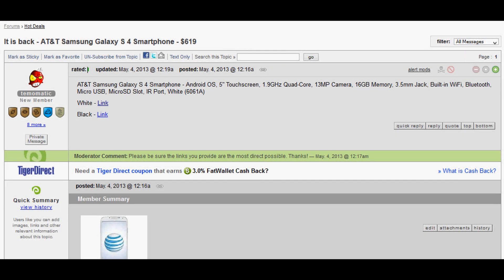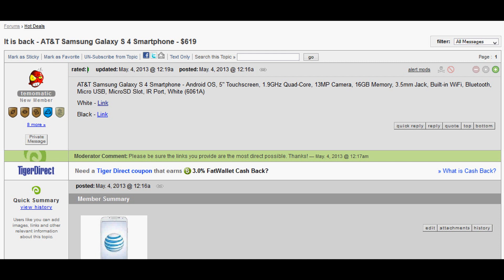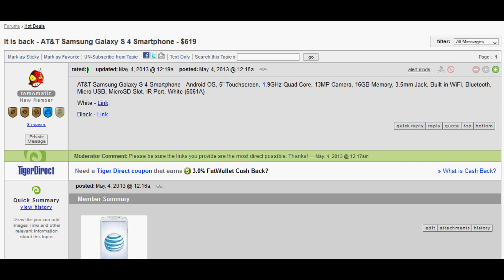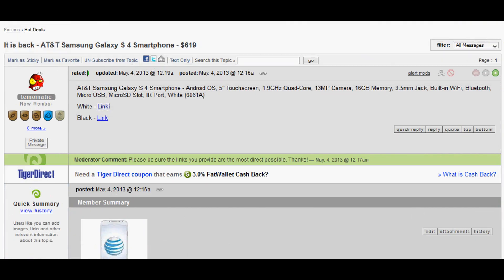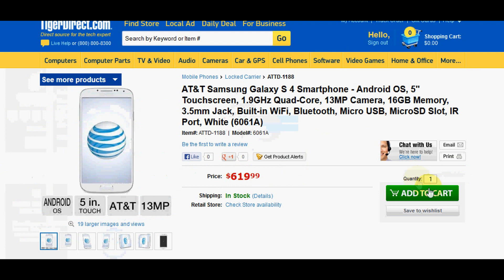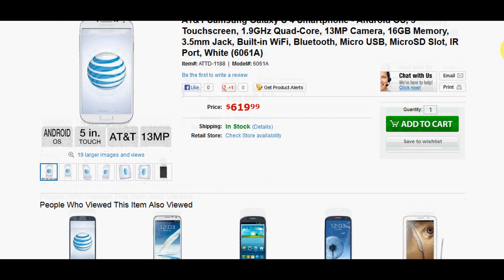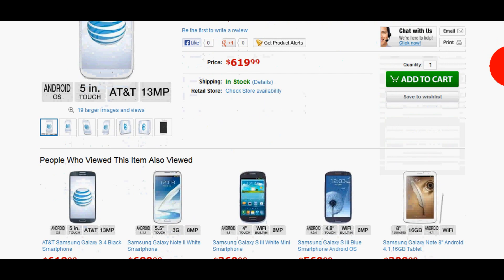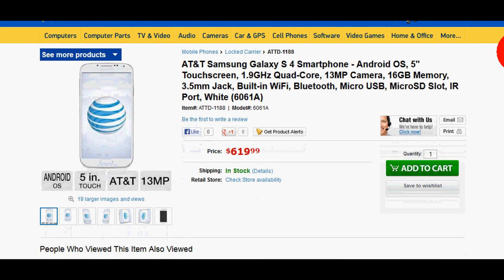AT&T Samsung Galaxy S4 Available for Purchase without Contract at TigerDirect (cheaper than retail)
Some stores will not let you purchase this without a new line or upgrade.  TigerDirect ONLINE will though...